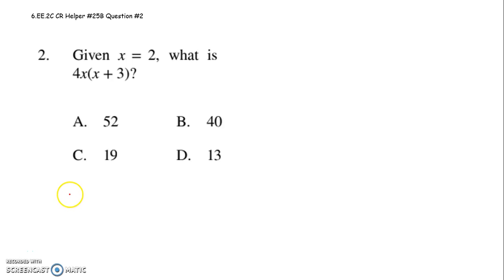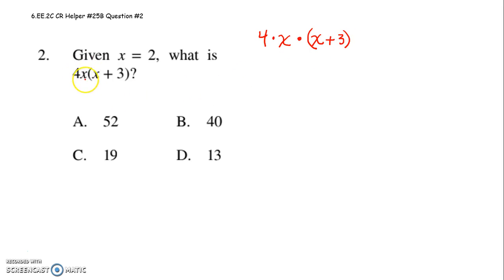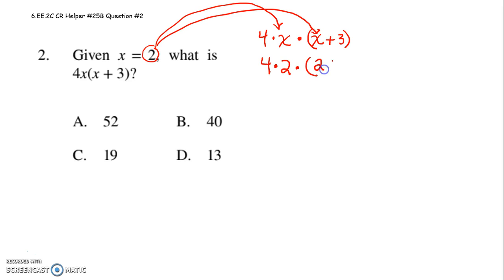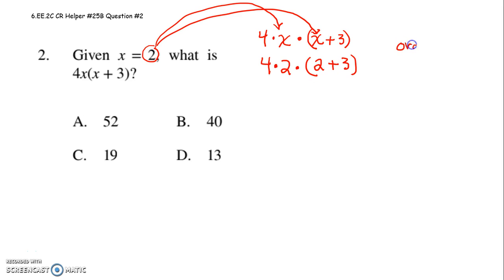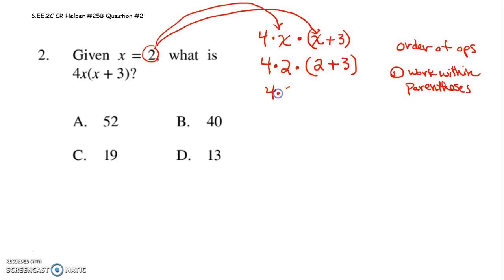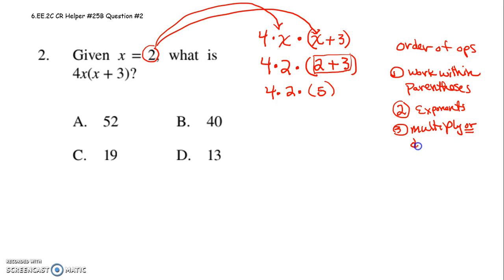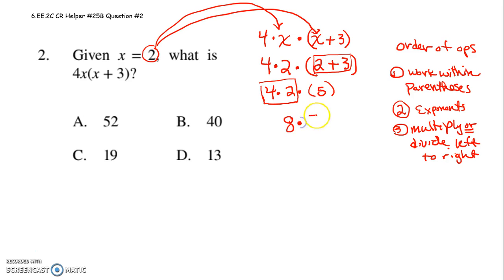6 EE 2C Grade 6 CR helper 25B question #2